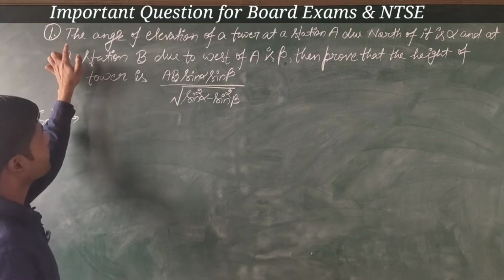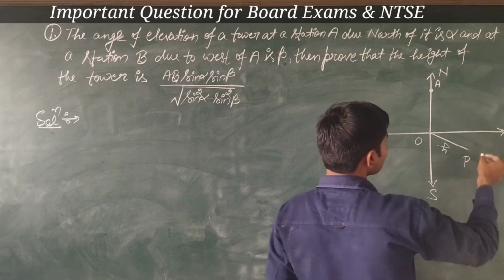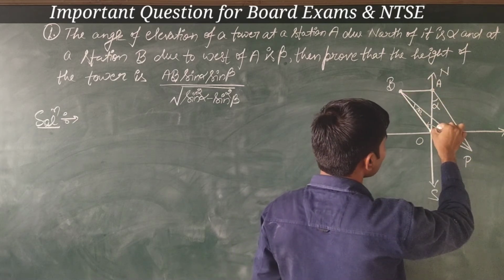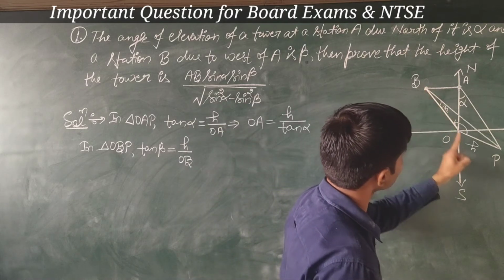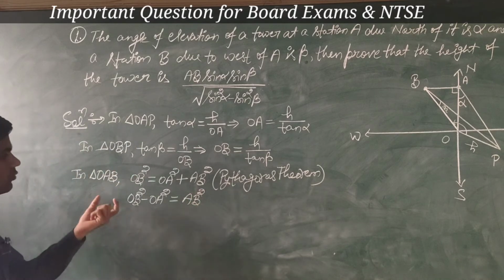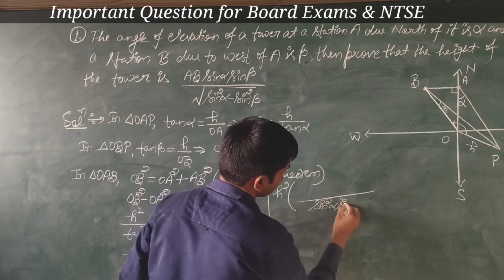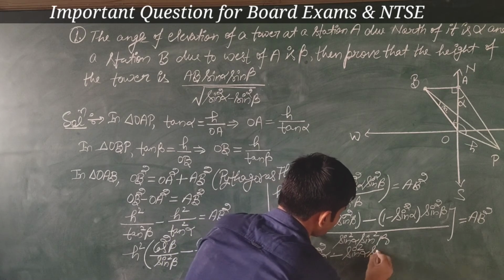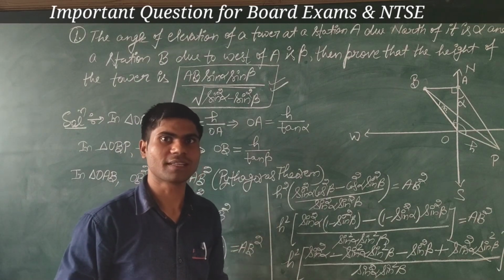Important Question For Board Exams & NTSE, Olympiad etc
UP Board 10th 12th result 2020
मिलिए यू.पी. बोर्ड के टॉपर अनुराग मलिक से!!
upboard 10th result
up board 10th and 12th results
chhatisgarh board
UP Board 10th 12th result 202
upboard 10th result
chhatisgarh board